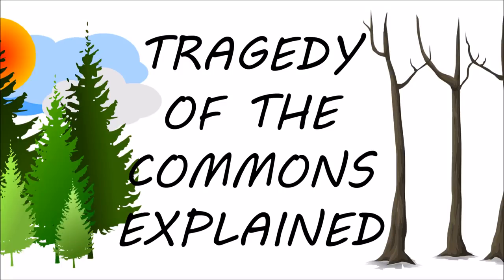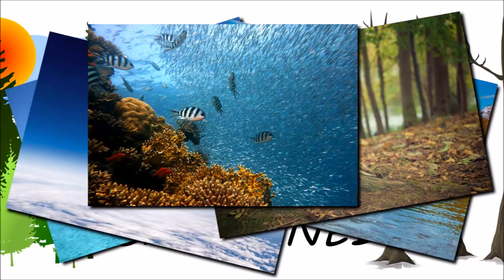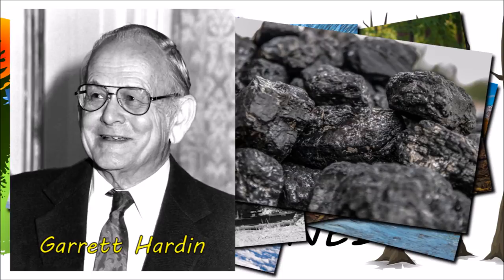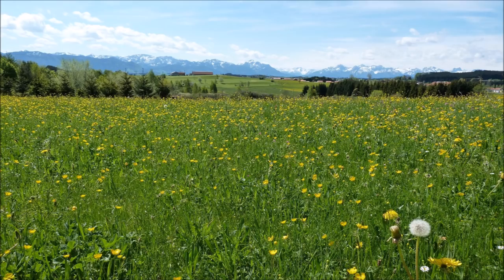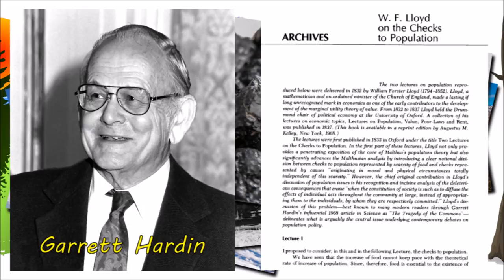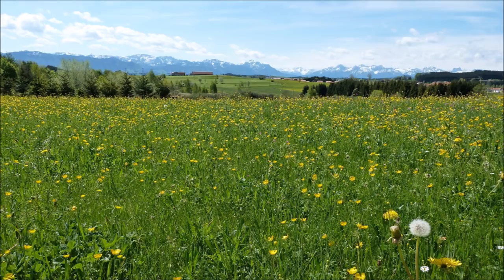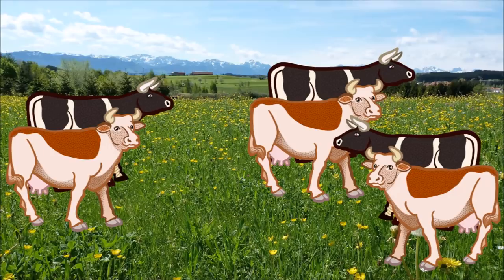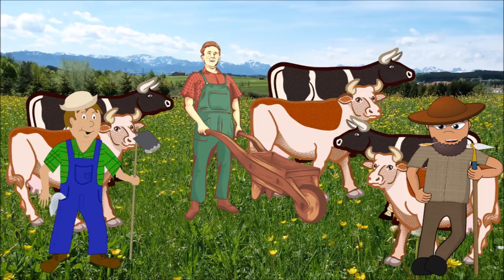Tragedy of the Commons Explained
The commons refers to any shared resource that nobody really owns (or, nobody should own). Things like the oceans and rivers, the atmosphere, forests, fish, and fossil fuels such as oil and coal. The term “Tragedy of the Commons” was first coined by the American ecologist and philosopher, Garrett Hardin, in an essay he wrote back in 1968. His essay made reference to a pamphlet that was published by William Forster Lloyd, an English economist, back in 1833. In his pamphlet, Lloyd gives an example of a shared parcel of land. Neighbouring farmers were entitled to let their cows graze as was custom in English villages. From an economic standpoint, it makes sense for the individual farmer to farm more cows. Economically, they’re better off. But ultimately, it will deplete or even destroy the pasture, preventing all participants from grazing. In the end, nobody wins. And this is exactly what is happening today with other shared resources such as our oceans and marine life. According to the Australian Marine Conservation Society, over 85% of the world’s fish stocks are now fished up to full capacity, or are overfished. Other examples of the Tragedy of the Commons include: air pollution, traffic congestion, unrestricted logging of our rainforests, and the big one – overpopulation.

Greats Deals and Sales on eBay